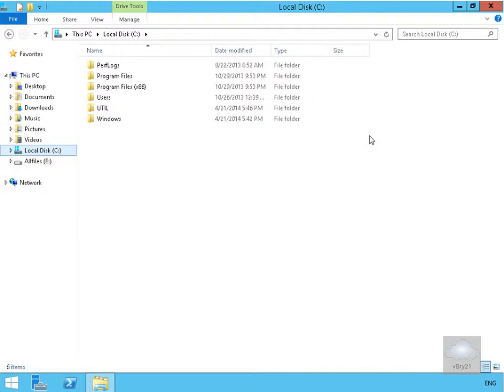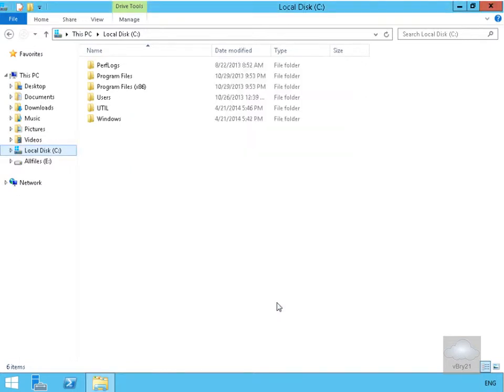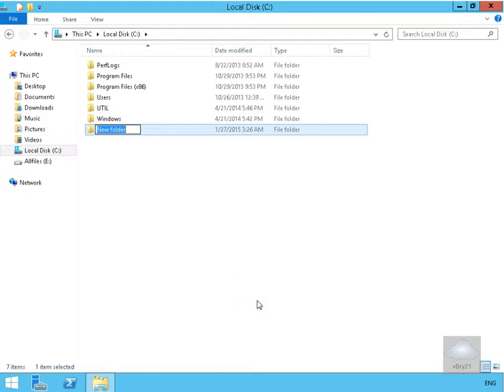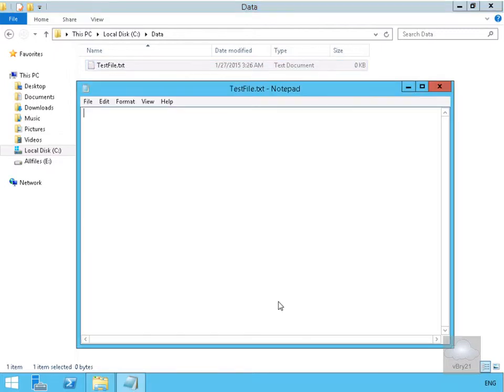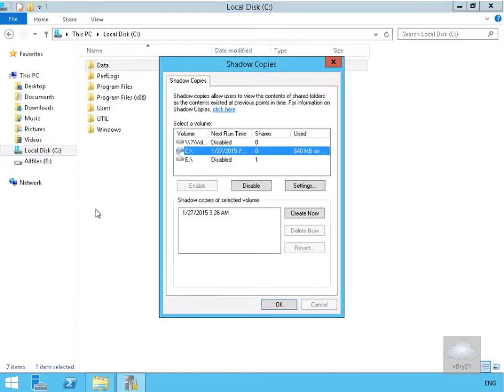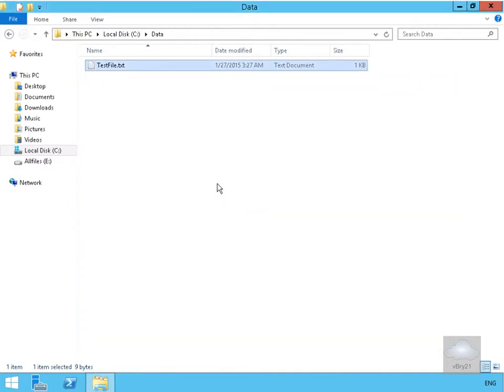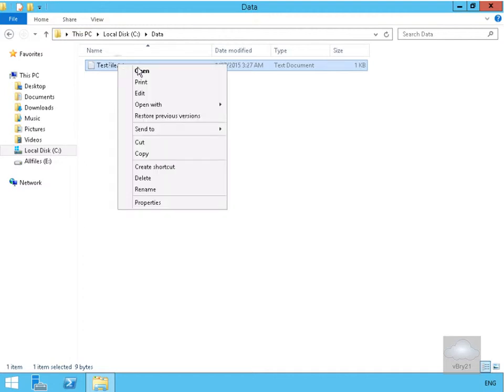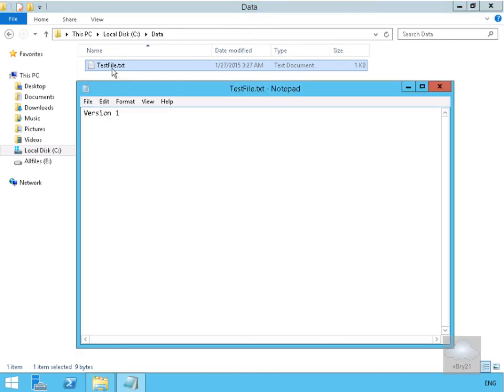20410 Demo25 Restoring Data From A Shadow Copy